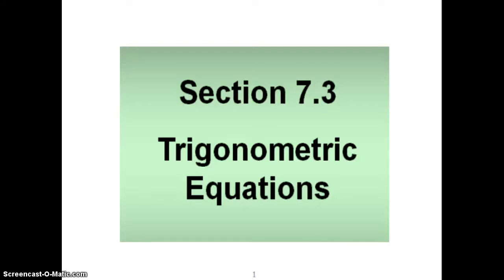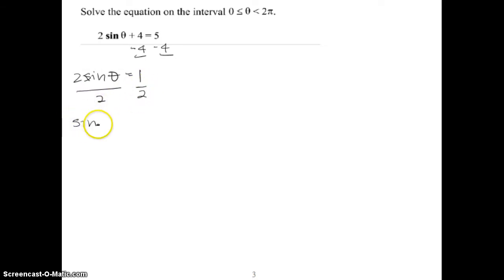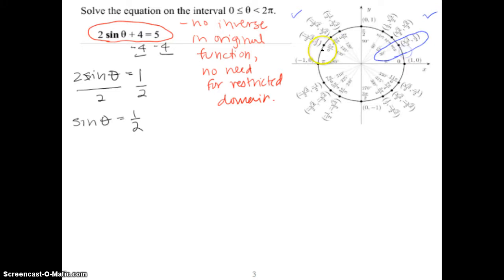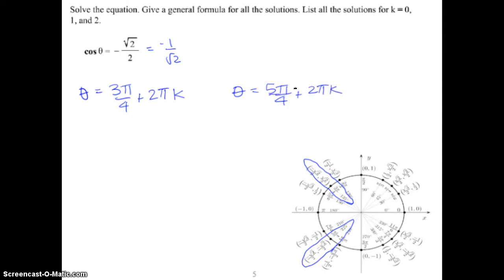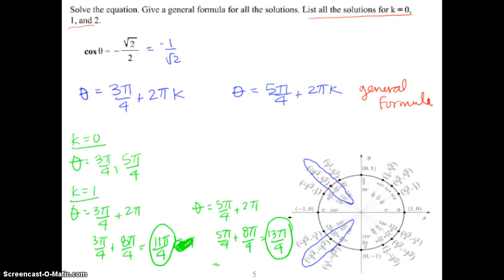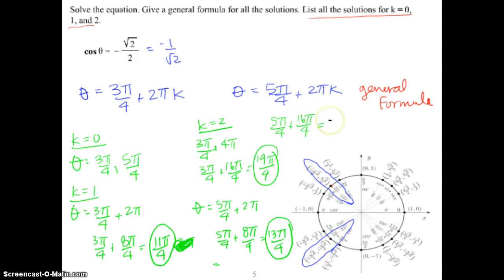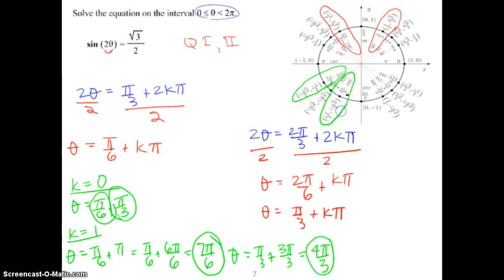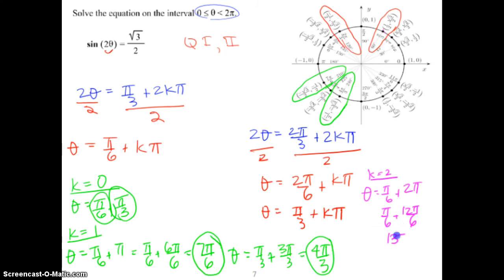7.3 Trigonometric Equations - PCAL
7.3 Trigonometric Equations - PCAL